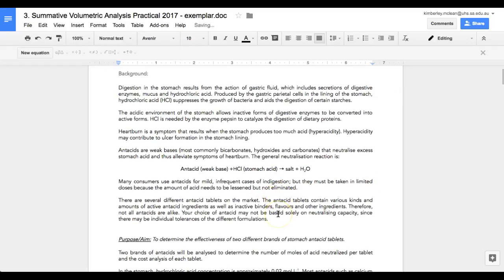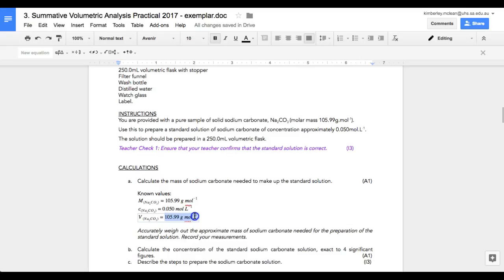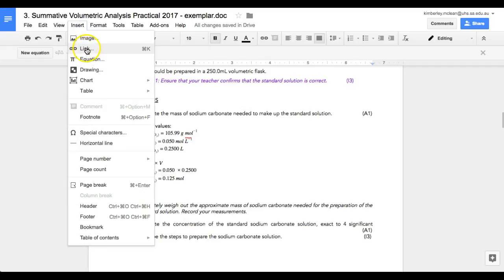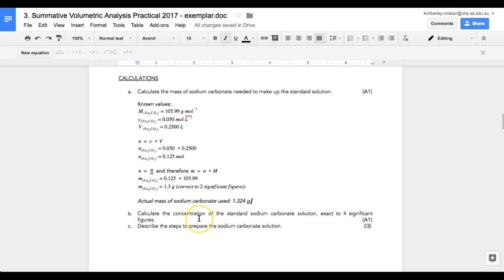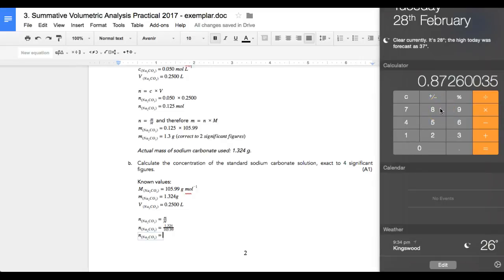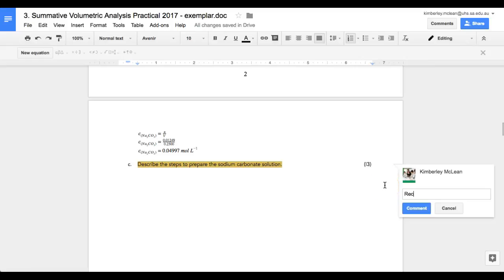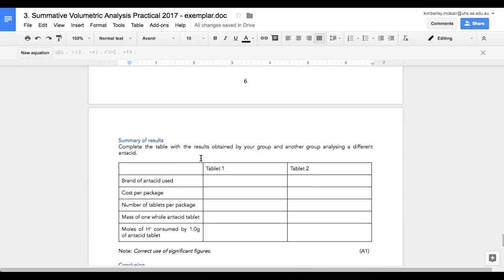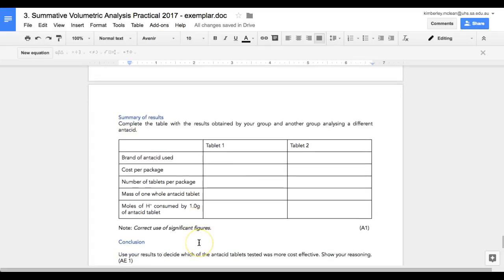Calculations for volumetric analysis practical